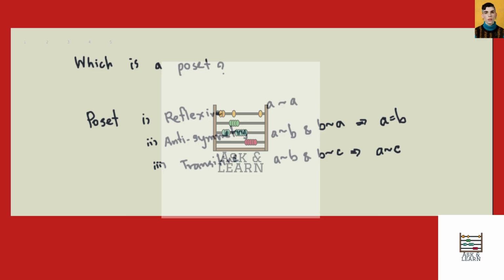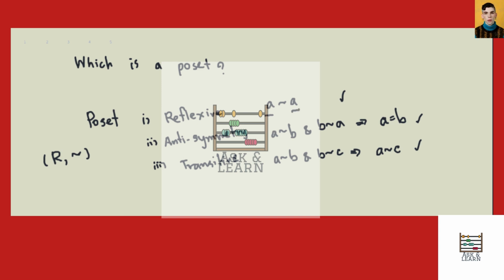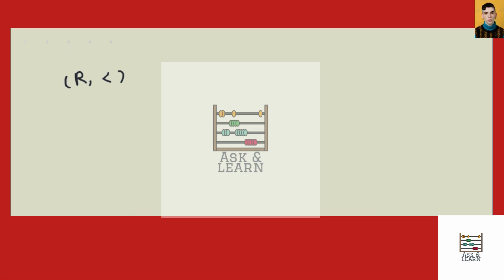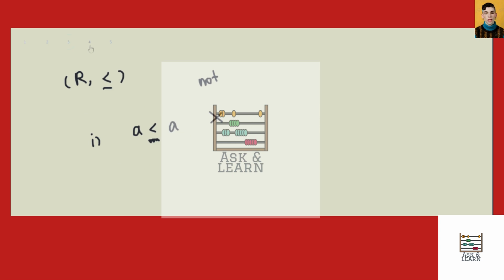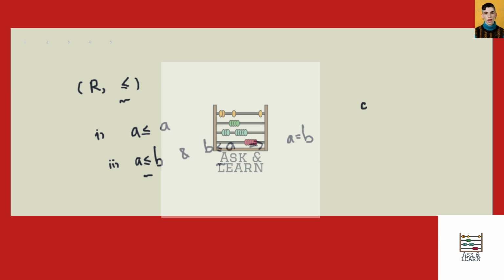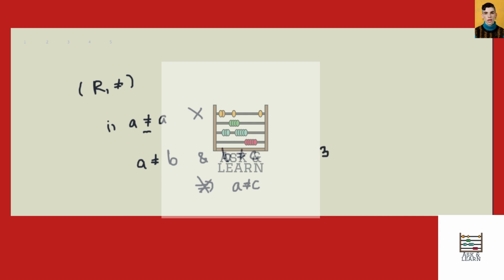[Math] Which of these are posets?